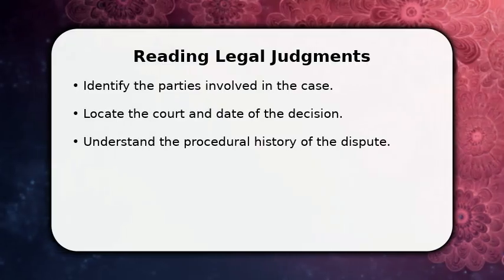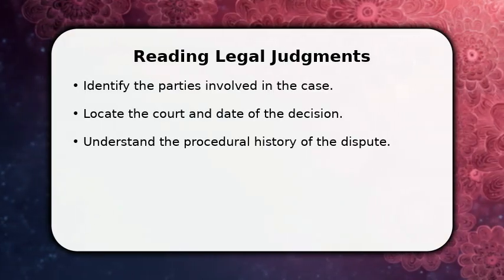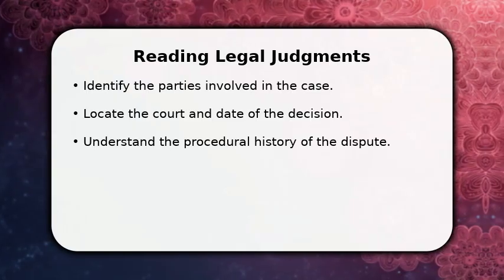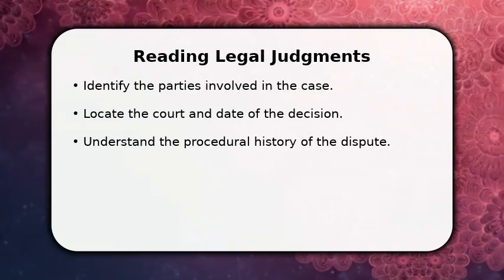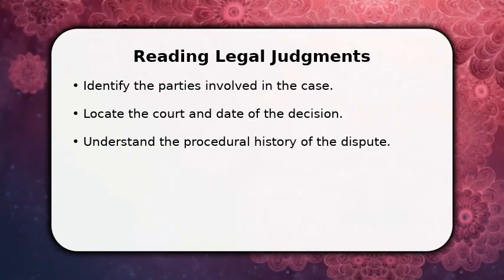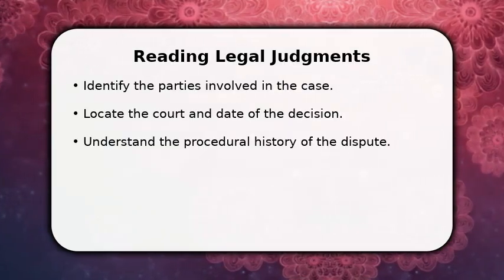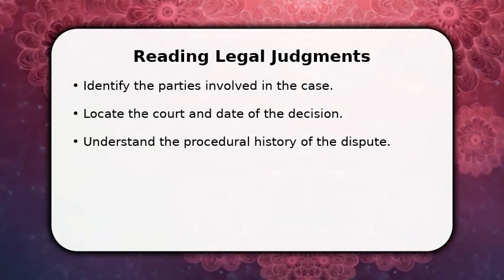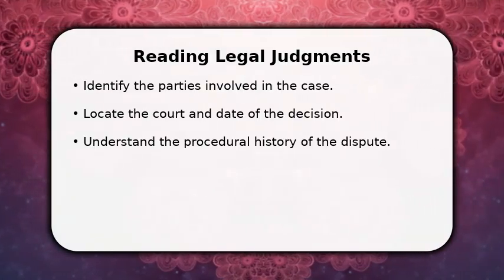How to Read Legal Judgments - Step by Step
In this video, we will guide you through the process of reading and understanding legal judgments. Whether you're a law student, a lawyer, or simply someone interested in learning about the legal system, this video is for you. We'll break down each step of the judgment, explaining what to look for and how to analyze it. From the introduction to the conclusion, we'll cover everything you need to know to become proficient in reading legal judgments.